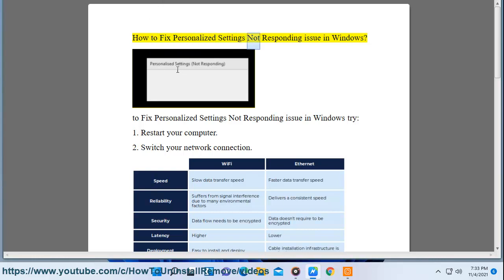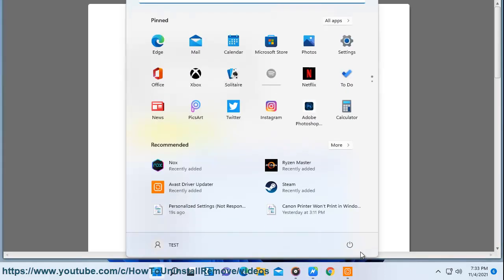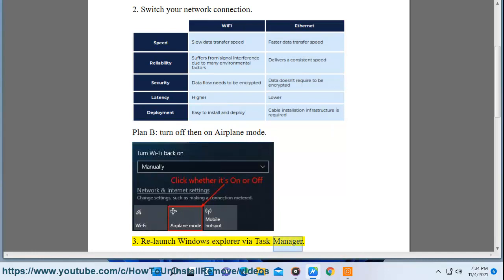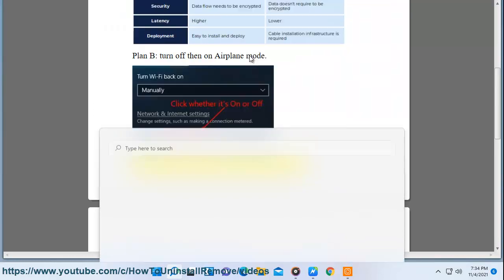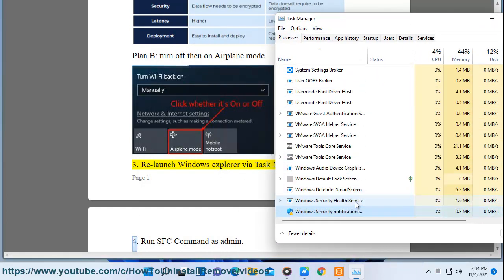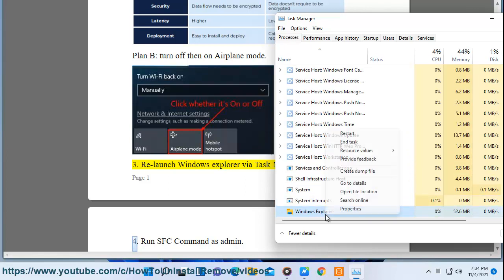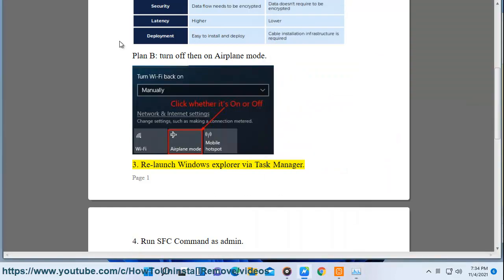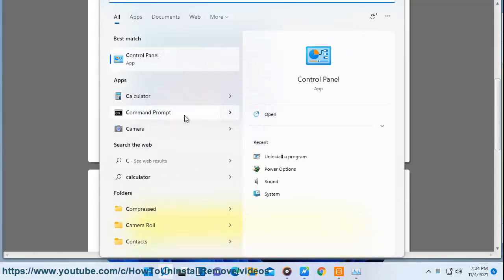Fix Personalized Settings Not Responding issue in Windows 11/10/8/7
Here's how to Fix Personalized Settings Not Responding issue in Windows 11/10/8/7.